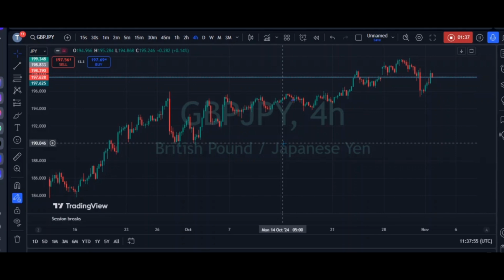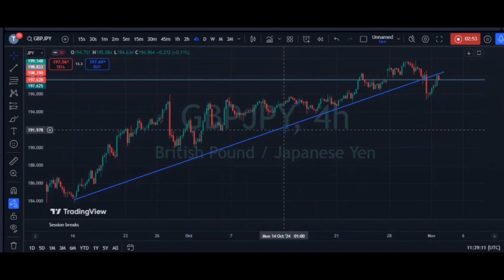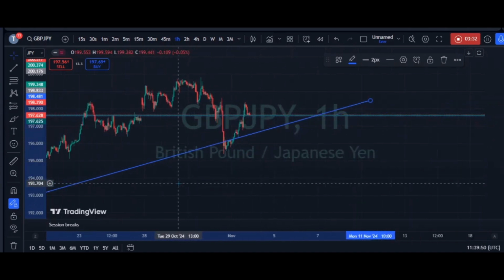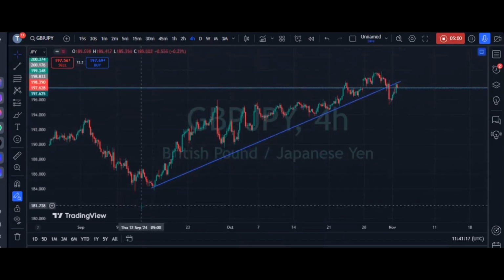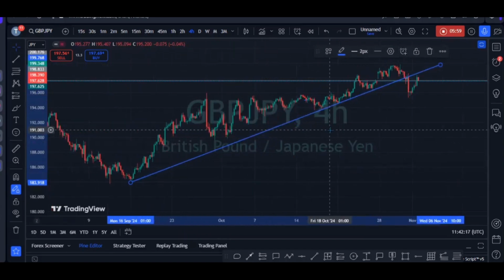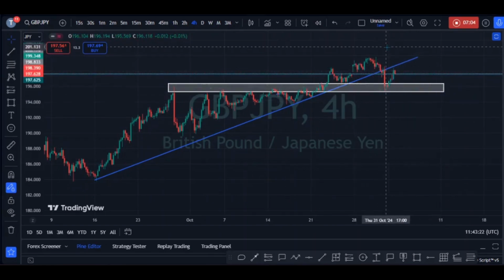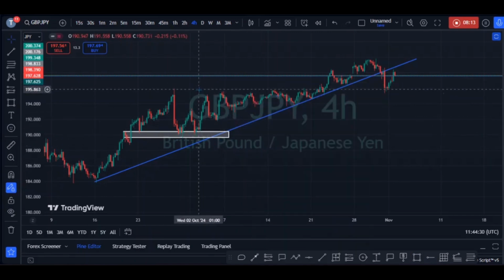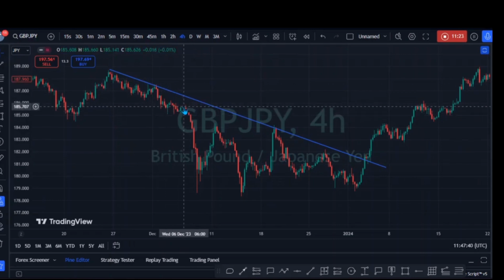HOW TO AVOID COMMON MISTAKES IN TRADING TRENDS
In this video, we explore the most common mistakes traders make when navigating forex market trends. From misinterpreting signals to failing to manage risk effectively, we break down key pitfalls that can hinder your success. Join us as we provide valuable insights and tips to help you trade more confidently and avoid costly errors in the fast-paced world of forex.